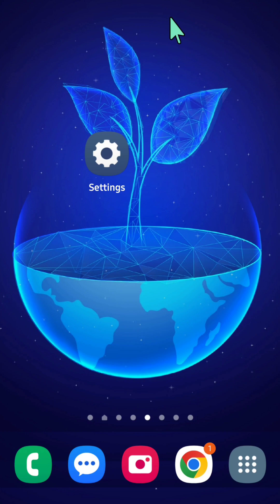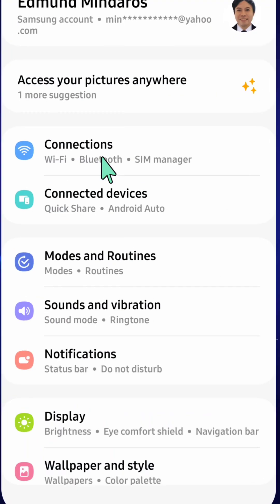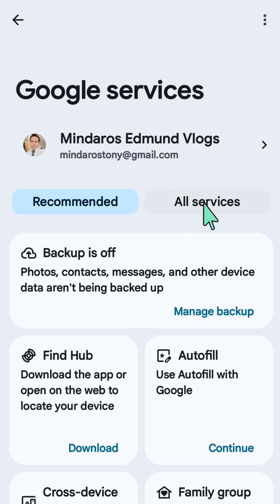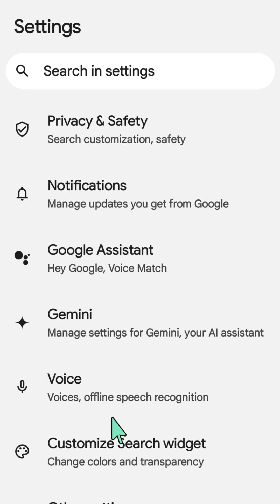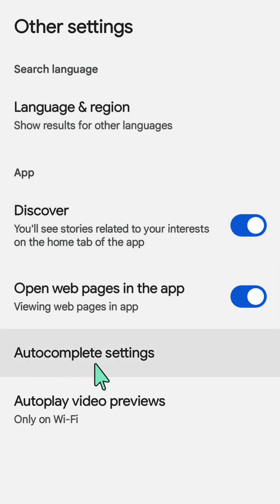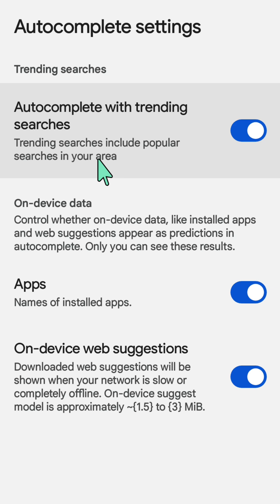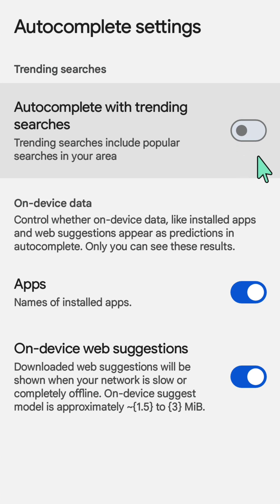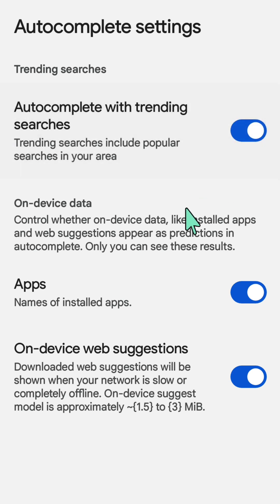How To Disable Autocomplete With Trending Searches on Android Phone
Annoyed by autocomplete and trending searches cluttering your Android keyboard? This quick guide shows you exactly how to disable them! Reclaim your privacy and typing speed by turning off these intrusive features in just a few simple steps. Stop those unwanted suggestions today!

Issues Addressed In This Tutorial:
google search turn off autocomplete
trending searches won't turn off android
turn off google search suggestions android
google search autocomplete turn off
how to turn off trending searches on google chrome android
turn off autocomplete with trending searches
autocomplete with trending searches
turn off trending searches android not working
how to turn off autocomplete on google search
disable autocomplete android